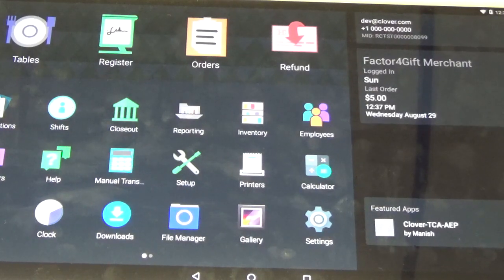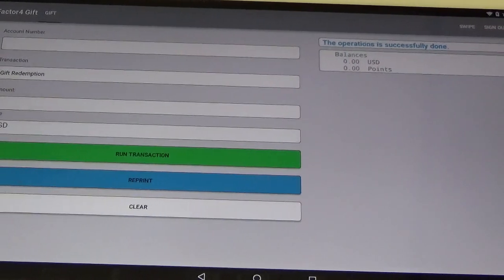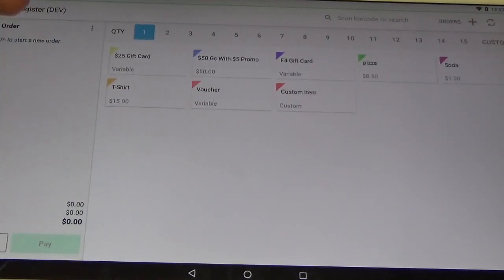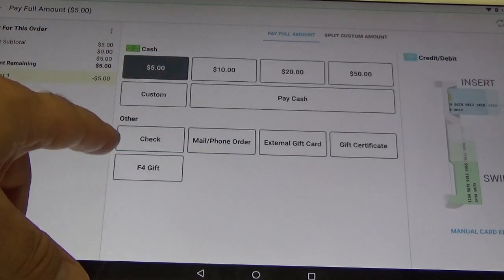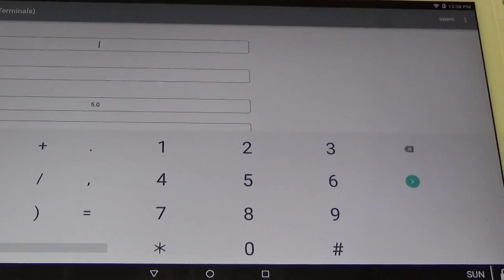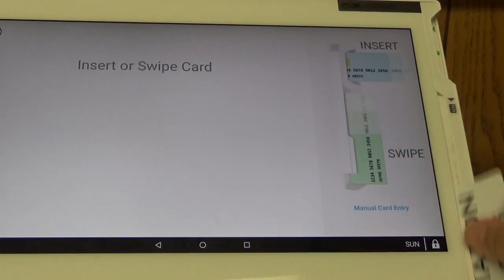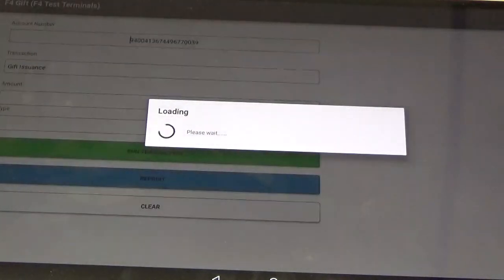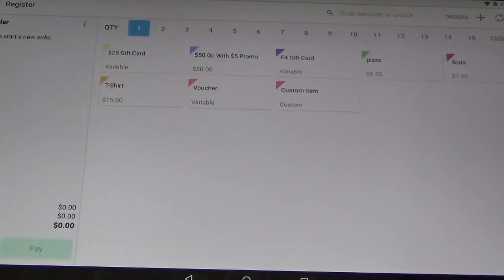How to Run a Gift Issuance on Clover Station 2018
This video will demonstrate how to issue a gift card using the new 2018 Clover Station.